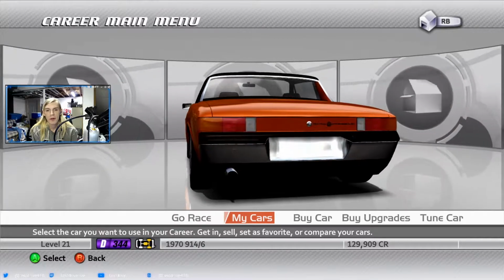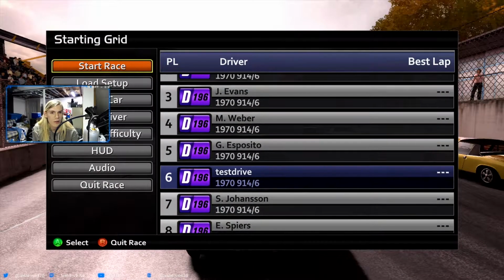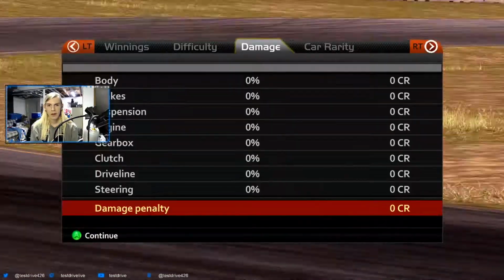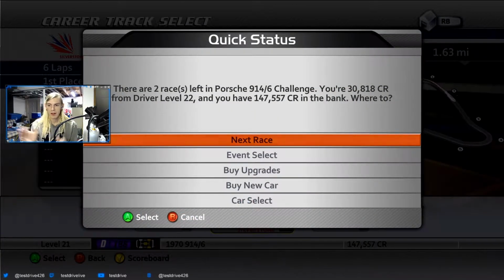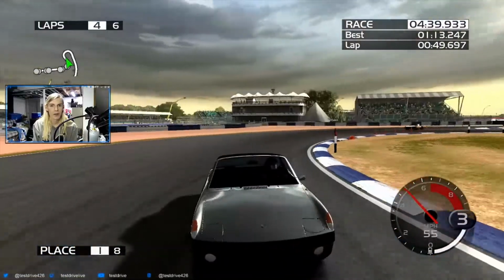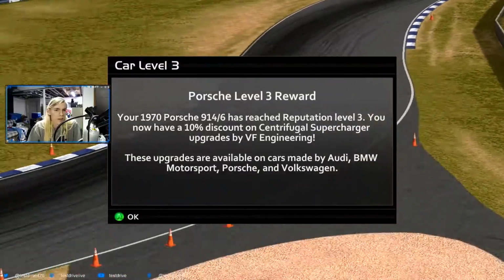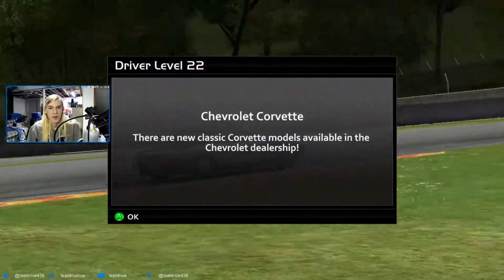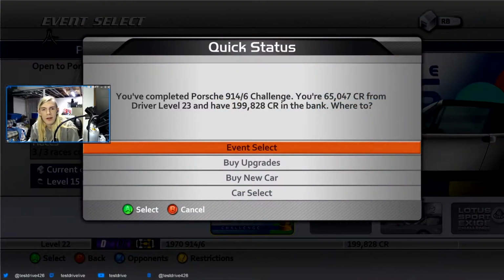Forza Motorsport 2 - Part 24 || Porsche 914/6 Challenge (Let's Play)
NEW -